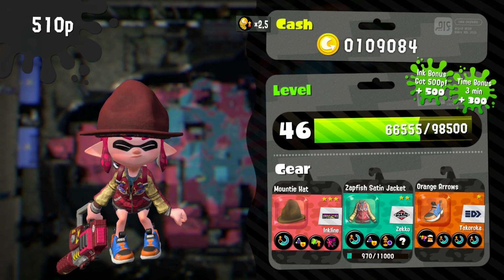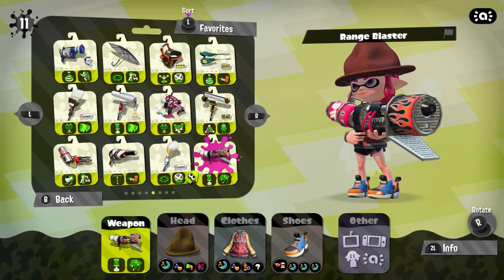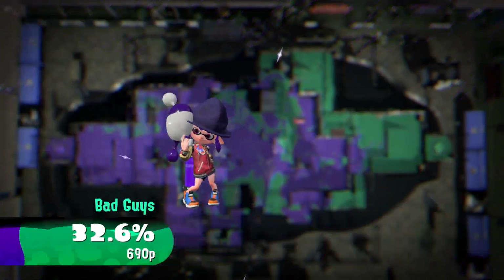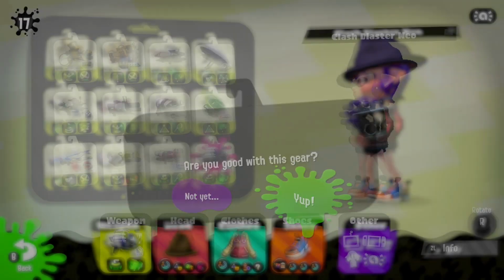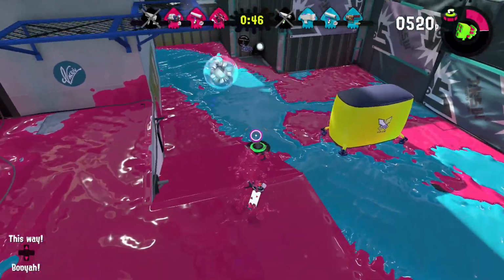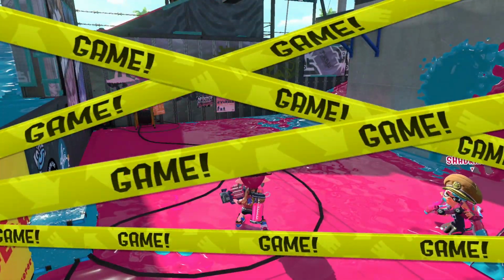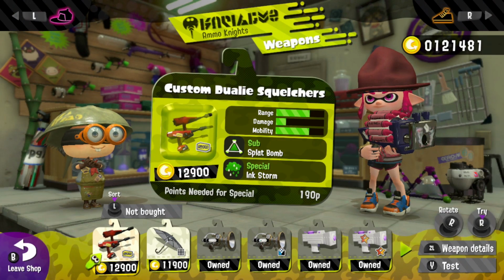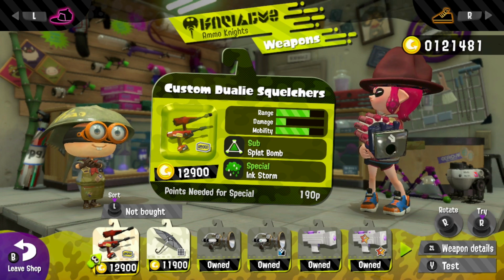Rapid Blaster Pro Deco! - Splatoon 2 - Gameplay Walkthrough Part 165 (Nintendo Switch)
Splatoon 2 Gameplay Walkthrough Part 165! Rapid Blaster Pro Deco Gameplay!

I'm excited to be playing this amazing sequel on the Nintendo Switch! You may have seen a trailer or review, but this playthrough will feature everything including single player and the various modes of online multiplayer! If you're a fan of Nintendo, then let's play Splatoon 2!

THE SQUID KIDS CALLED INKLINGS ARE BACK!
For the first time, take Turf War battles on-the-go with the Nintendo Switch system, and use any of the console's portable play styles for intense local multiplayer action. Even team up for new 4-player co-op fun in Salmon Run! Two years have passed since the original Splatoon game was released, and two years have also passed in Inkopolis! So expect a fresh wave of fashion, not to mention new weapons and gear. Dual wield the new Splat Dualies or stick to mainstays like chargers and rollers, which have been remixed with new strategic possibilities. As always, Turf War is the favored sport among Inklings, but they also dig ranked battles, taking down Octarians in a robust single-player campaign, and battling enemy Salmonids in one dangerous part-time job! No matter which way you play, splat at home or on-the-go with Nintendo Switch. Staying fresh never felt so good.

🎬 Exclusive Videos!

GAME INFO
Name: Splatoon 2
Developer: Nintendo EPD
Publisher: Nintendo
Platforms: Nintendo Switch
Release Date: July 21, 2017